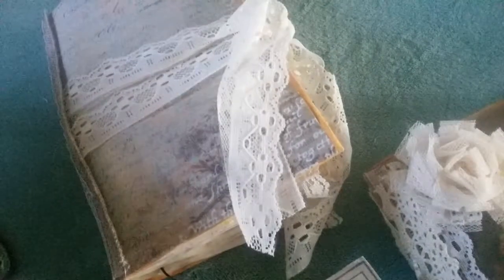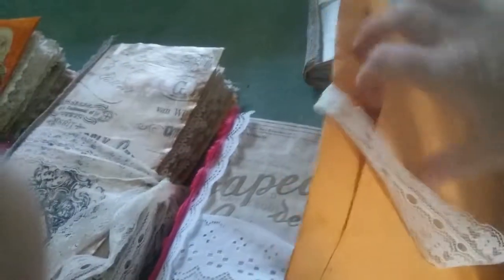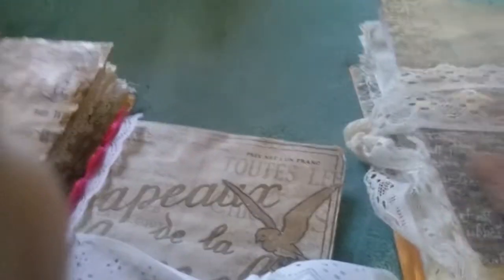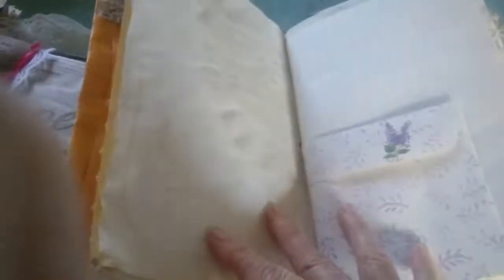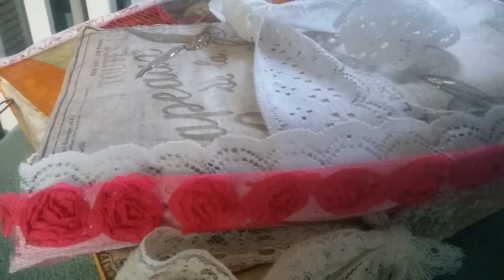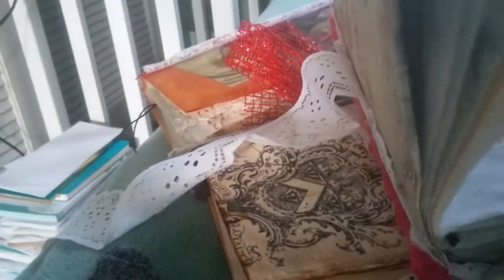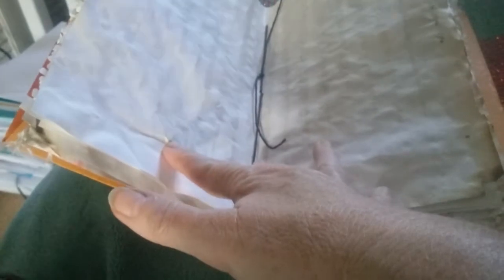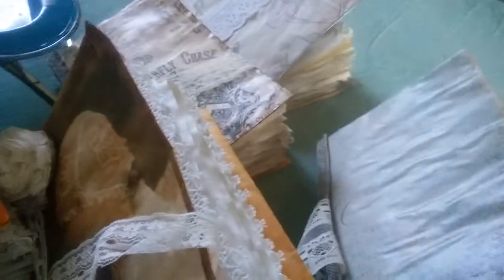5 journals I am making,flowers bows and fairy doll